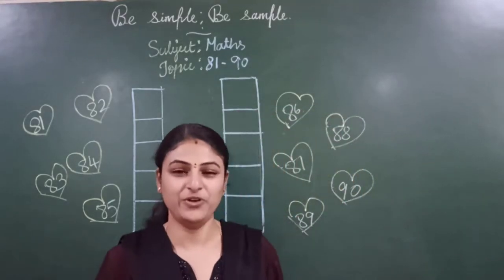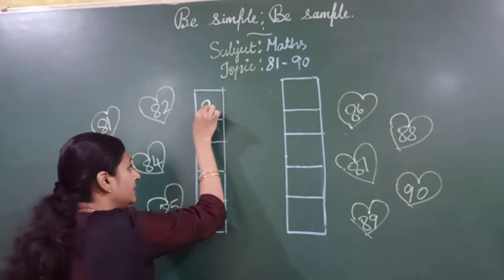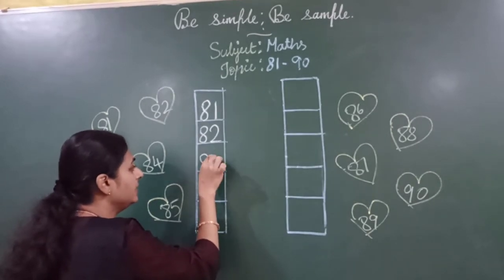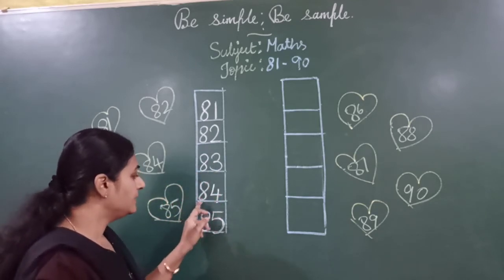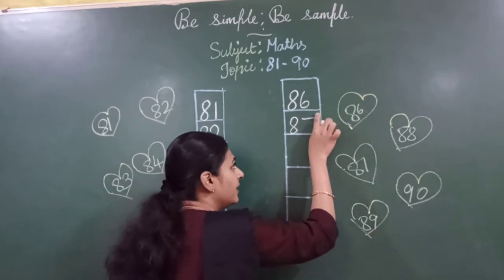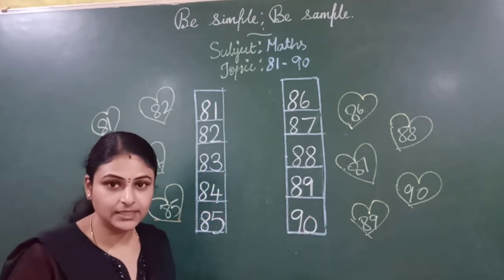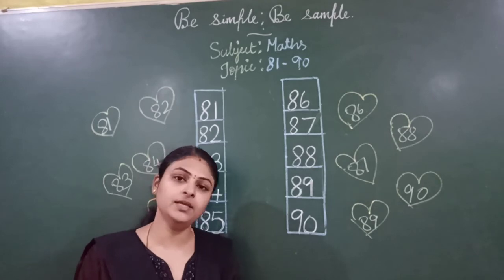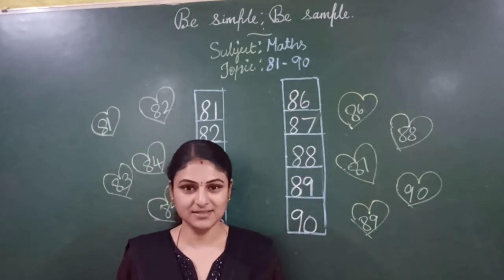IK 1 MATHS NO 81 90 PRD VID (22-12-20)